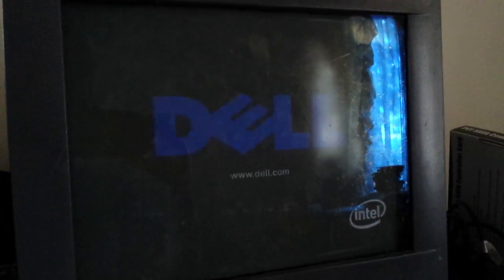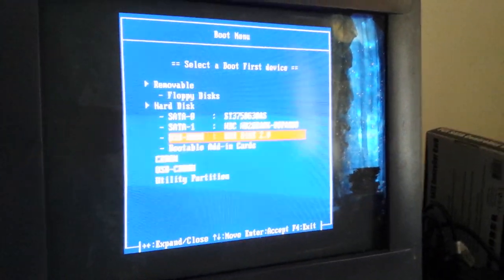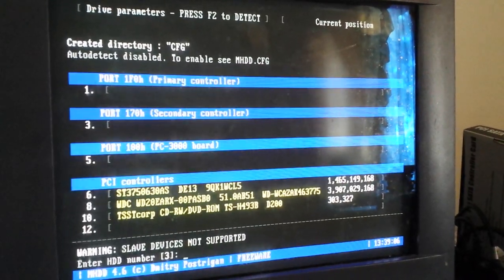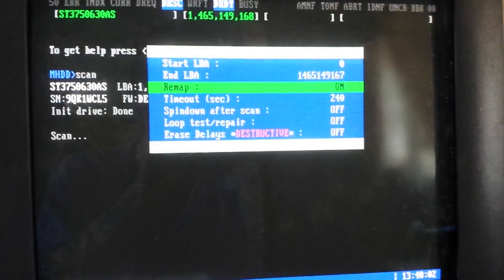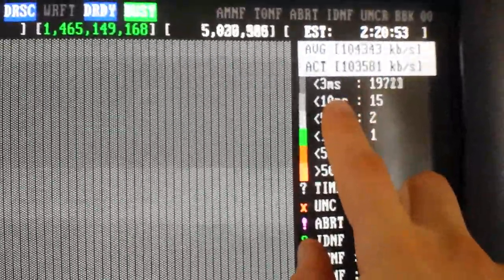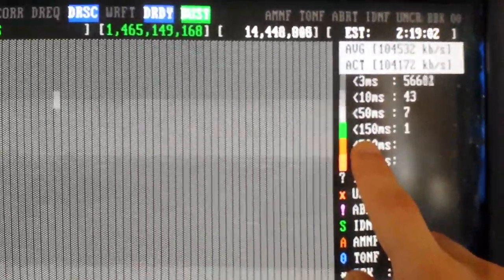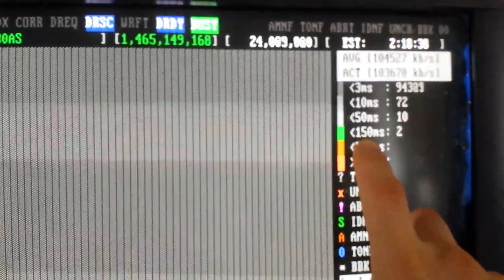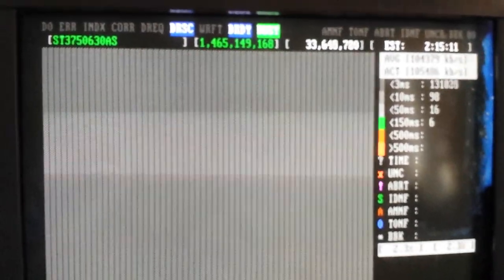tips for knowing your PC #1 --- testing the health of a hard drive with UBCD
using UBCD (ultimate boot cd) to test the speed of clusters (blocks) (where data is stored) on HDD ( hard disk drive).